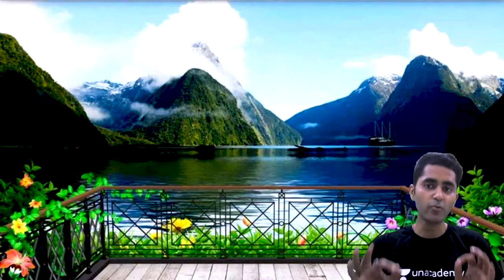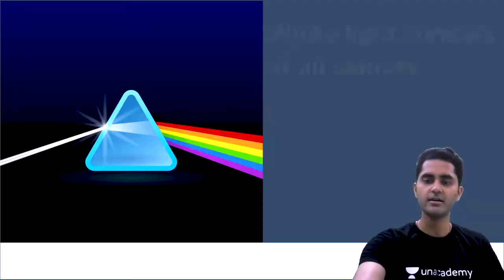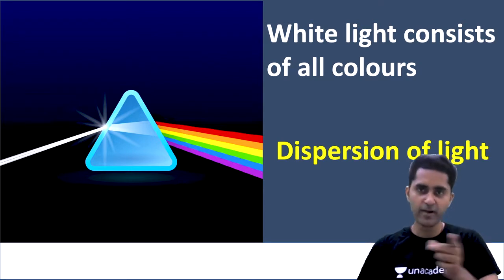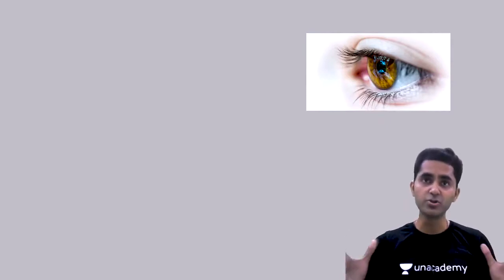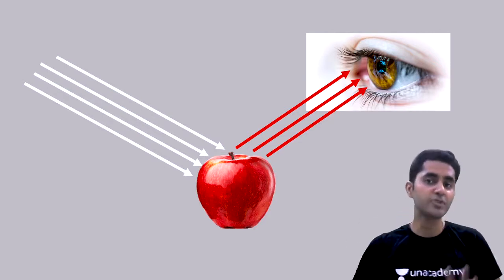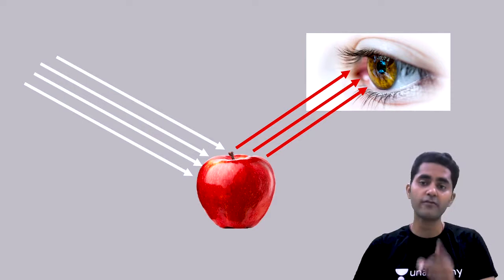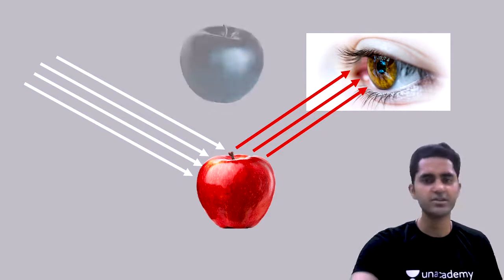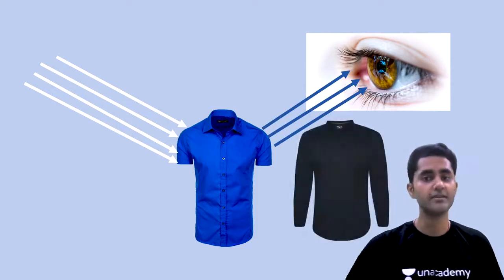Think Tank Thursday | Light | Physics | Sagar Jha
Hi Learners, In this video, Sagar Jha, your educator for Class 11 Physics will be sharing with you Think Tank Thursday on Light on the Unacademy Maharashtra Board channel. Unacademy aims at paving a strong foundation for students.

Sagar Jha and more top educators are teaching live on Unacademy.

About Educator - Sagar Jha is a Physics educator on Unacademy. He has done M.Sc in Physics from IIT Jodhpur. He has 6+ years of teaching experience.

1. Learn from your favorite educators
2. Dedicated DOUBT sessions
3. One Subscription, Unlimited Access to Live Online Classes and Videos
4. Real-time interaction with best-in-class educators
5. You can ask doubts in live online classes
6. Download the videos & watch them offline
7. NCERT Solutions, SSC, HSC